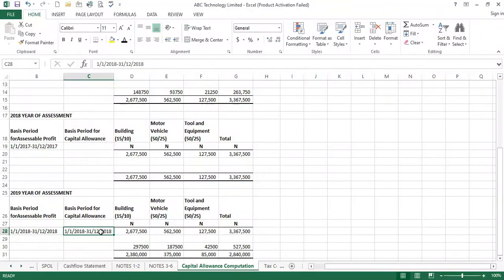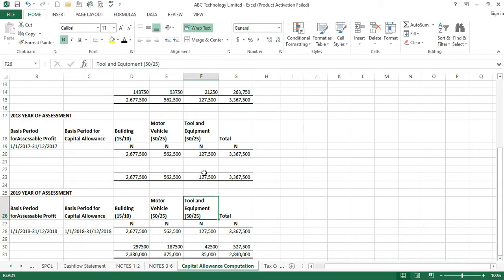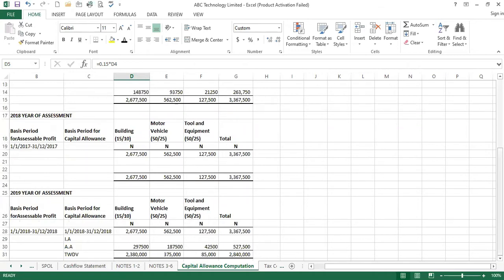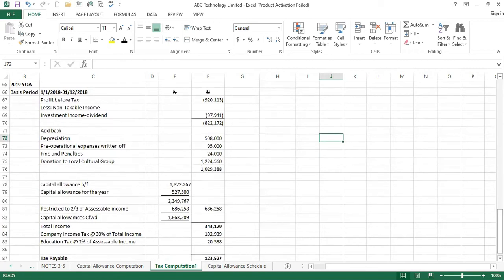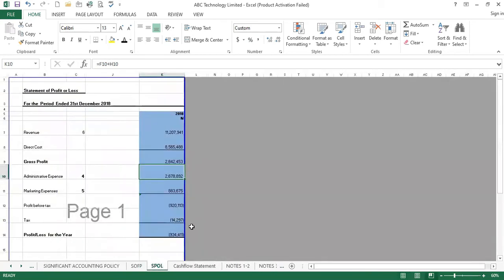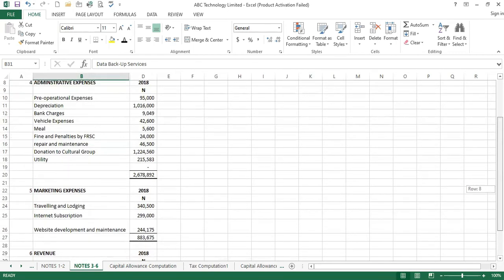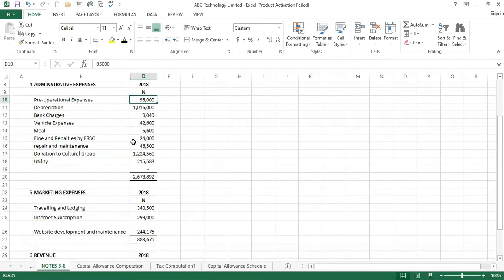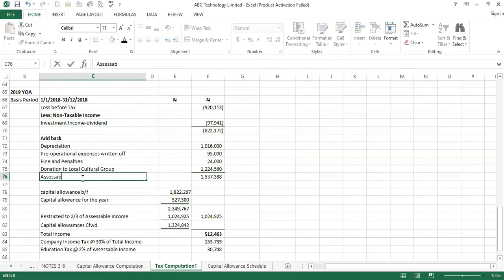CAPITAL ALLOWANCE COMPUTATION PT 3